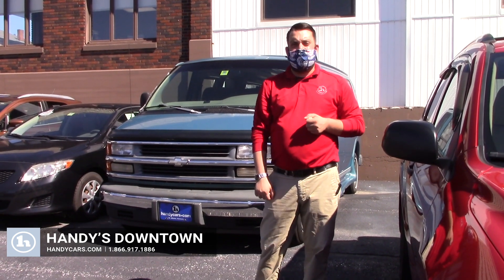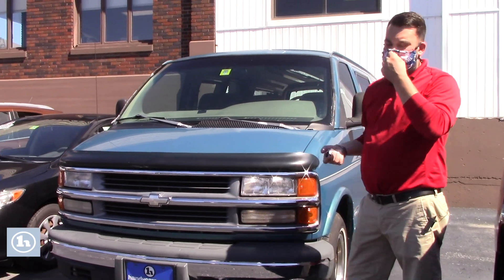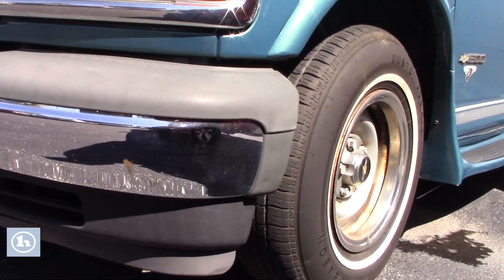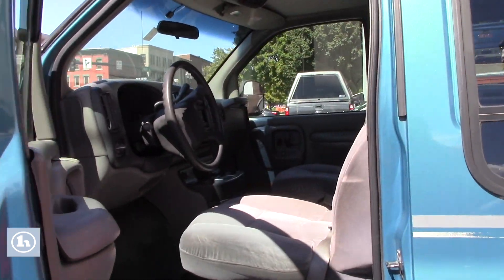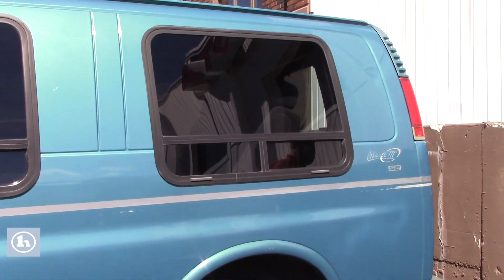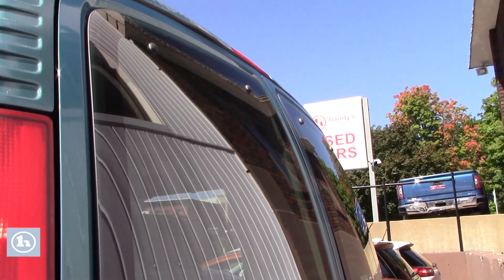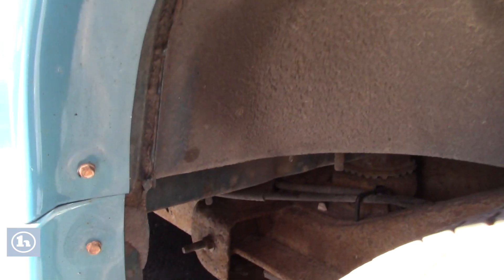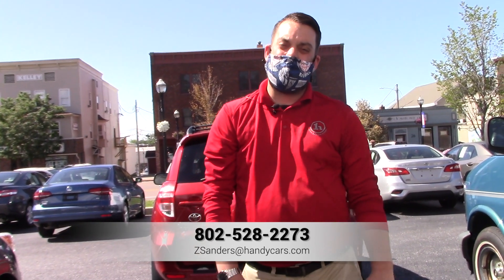1999 Chevy Express Van for Amy and Alfred from Zach